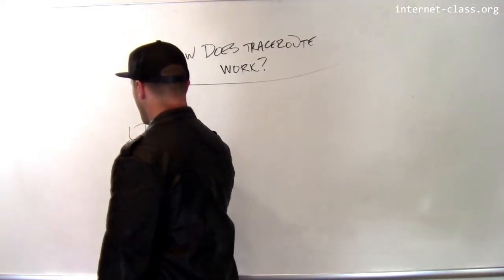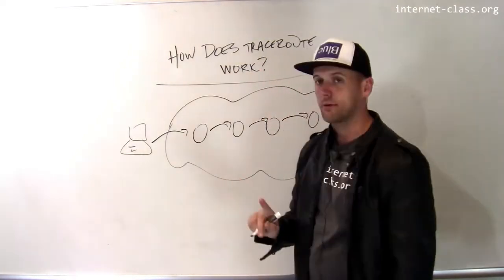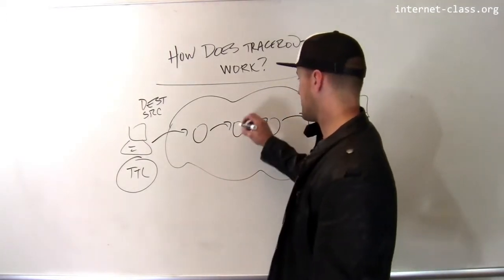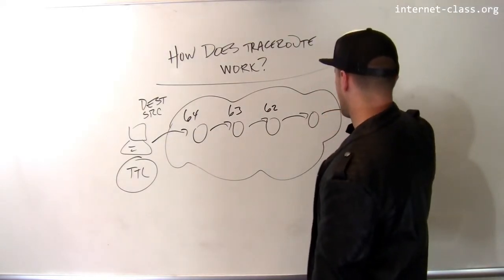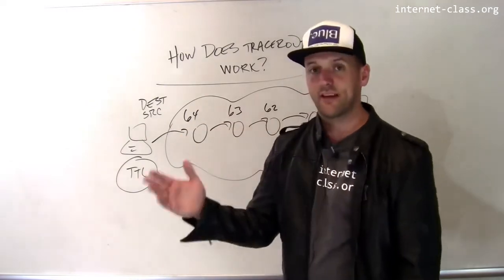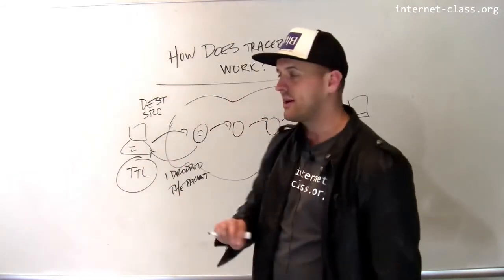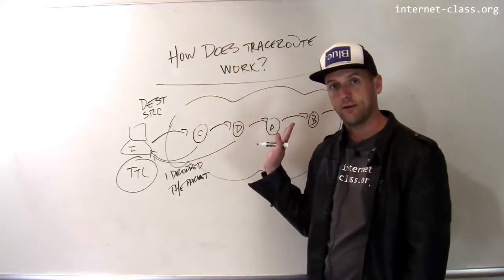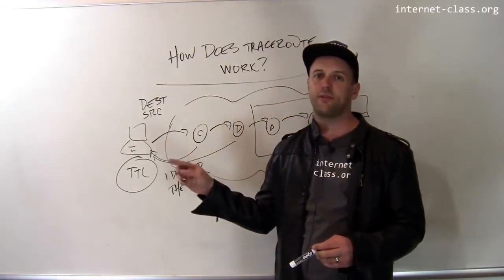How does traceroute work 720p